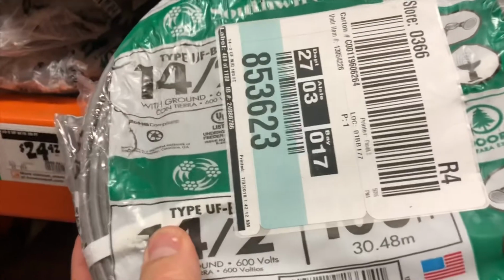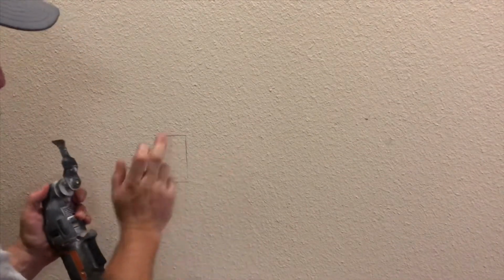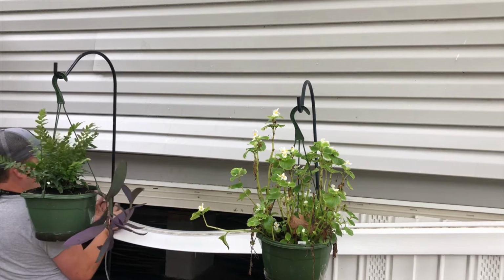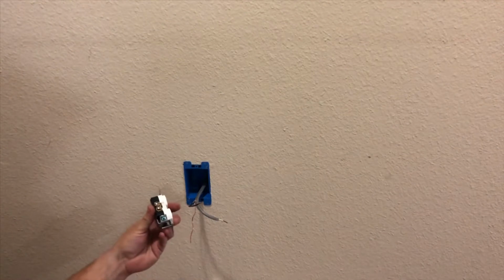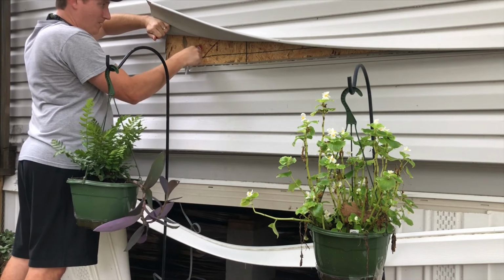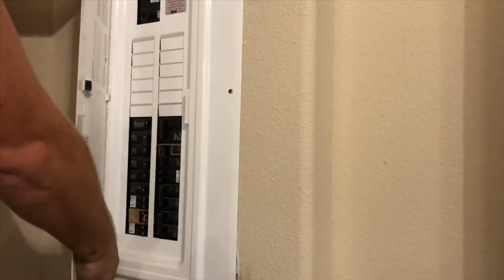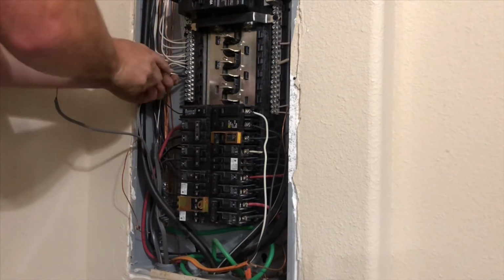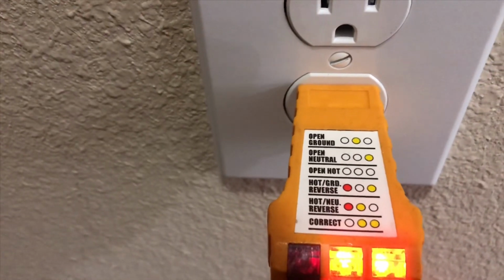- Raleigh Jones Installing a Wall Outlet Receptacle in a mobile home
Installing a Wall Outlet Receptacle in a mobile home.

Adding this new receptacle so Lisa can plug in her small Christmas tree light RaleighJones , Raleigh Jones